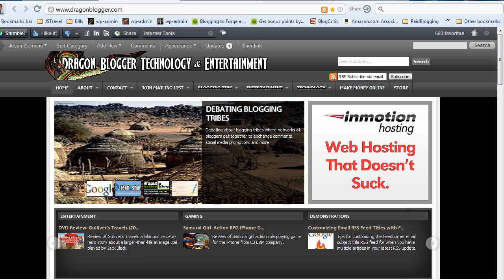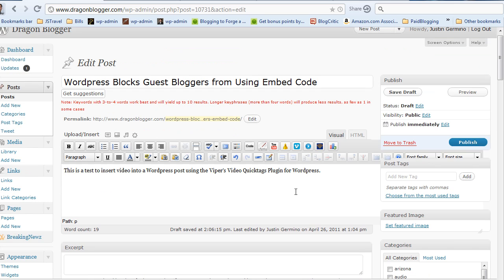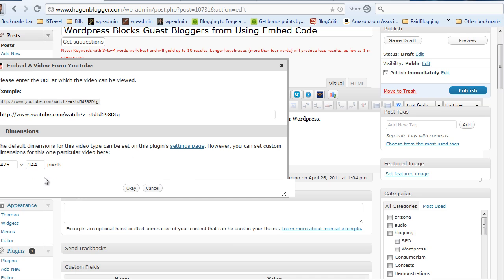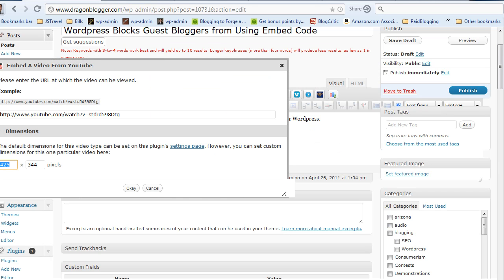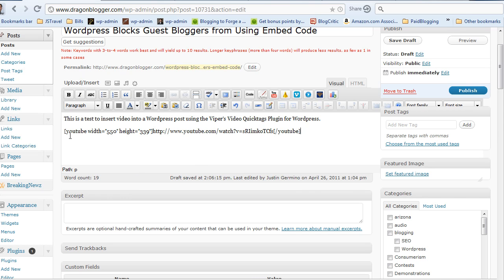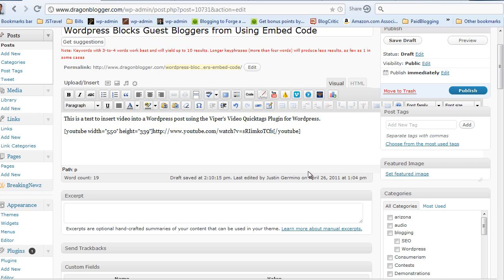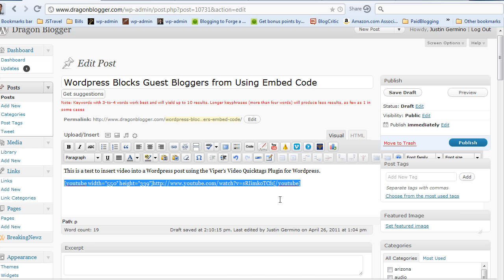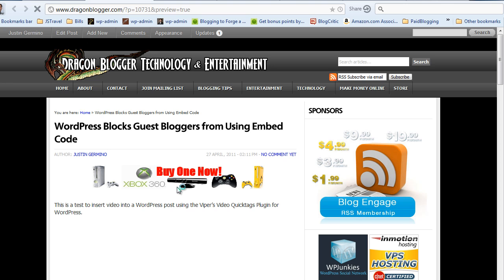Embed YouTube Video on Wordpress Blogs with Viper Video Quicktags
about Viper Quicktags plugin for Wordpress allows you to embed YouTube or Vimeo video into your Wordpress posts and allows Wordpress contributors to embed into YouTube posts.